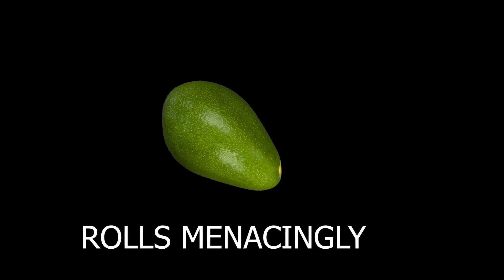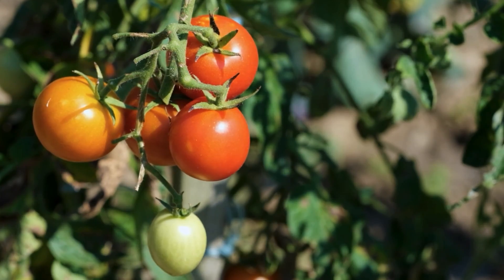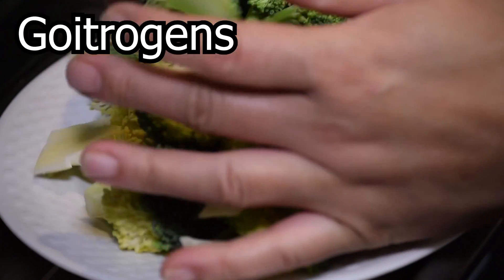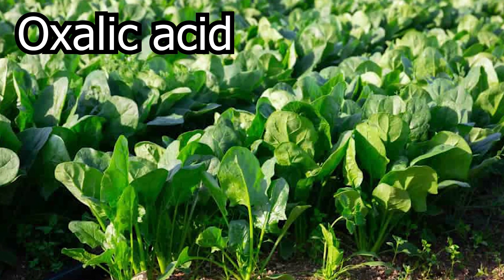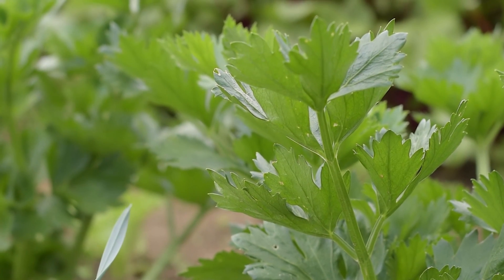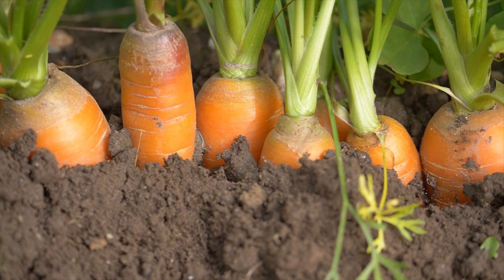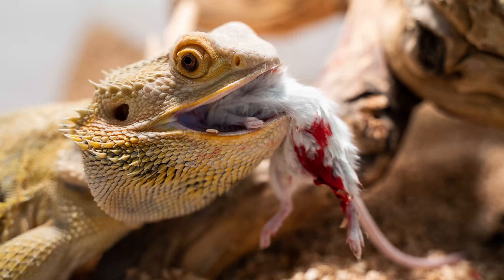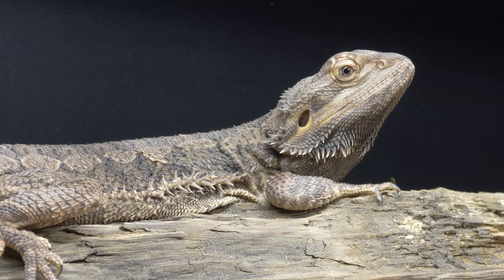Is There Anything a Bearded Dragon Can't Eat?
Here is what NOT to feed your bearded dragon. Many of the things in this list are toxic to bearded dragons or are calcium binding or full of sugar. Many people ask Can bearded dragons have fruit or can bearded dragons have pinkies. This video discusses in detail!